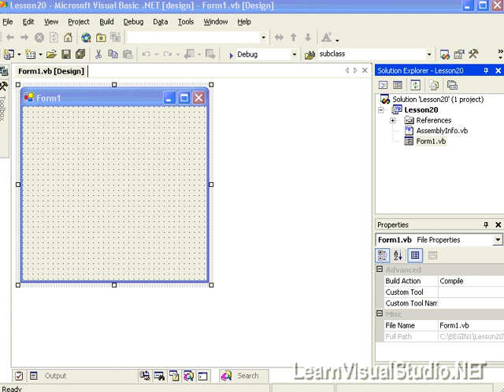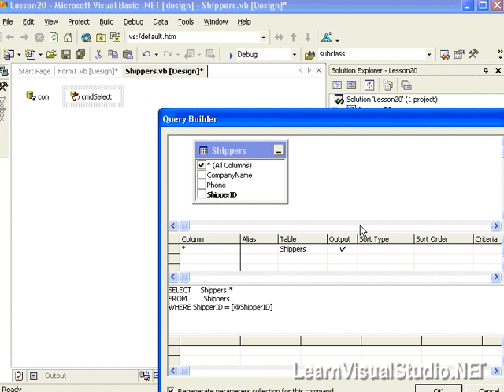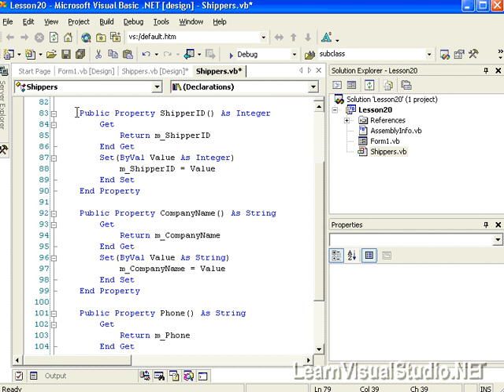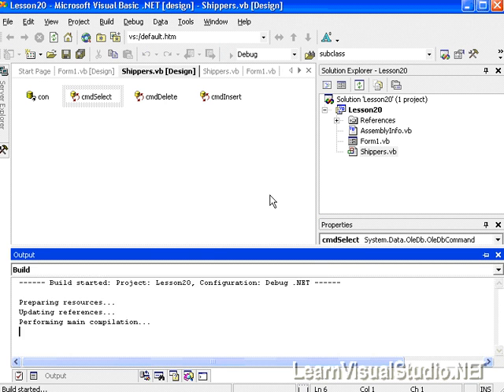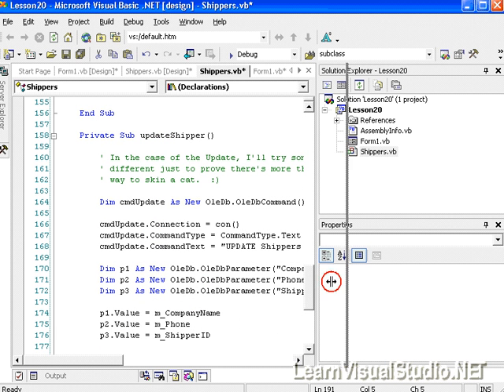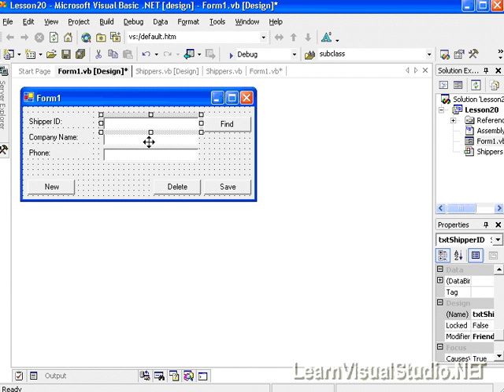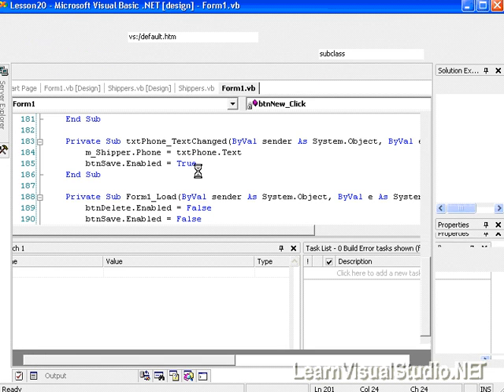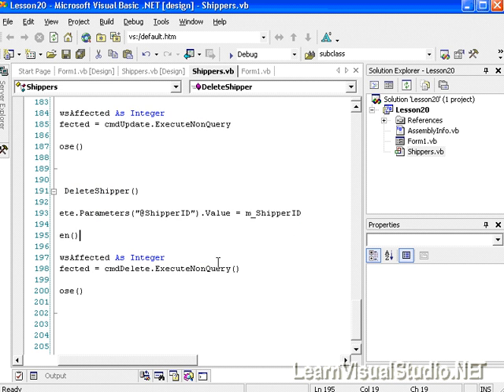Vb.net Programming. 20 - Insert Update Delete Data